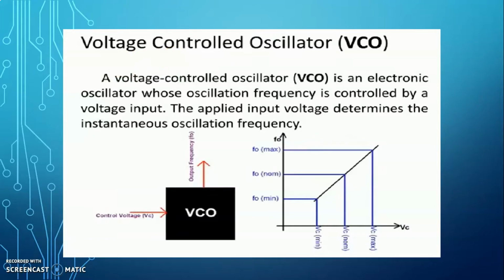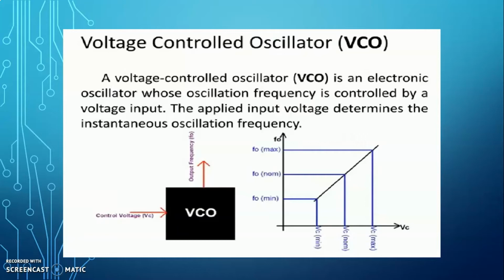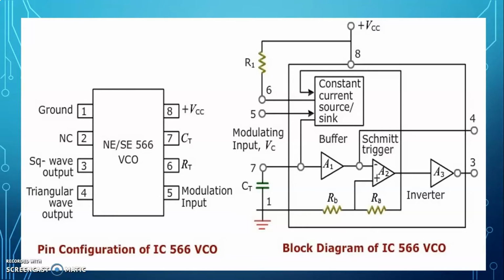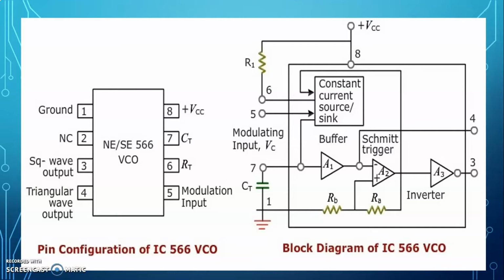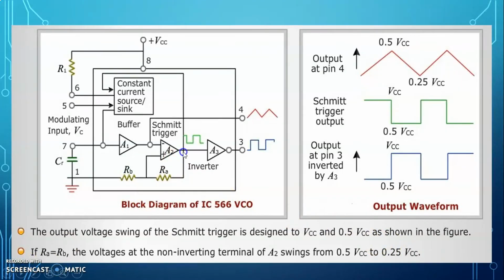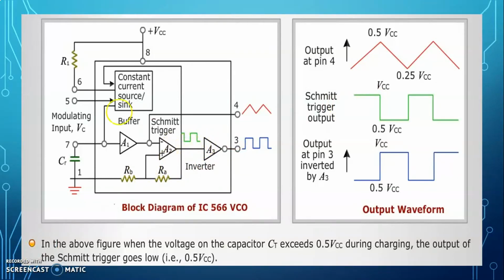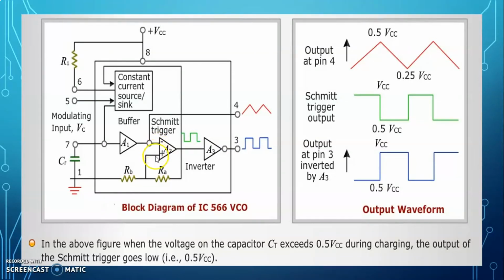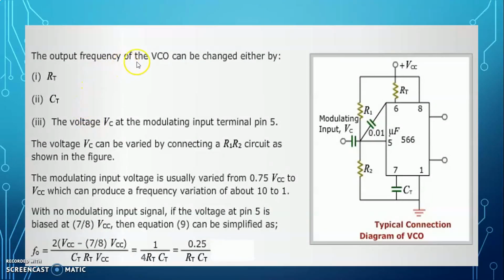Voltage Controlled Oscillator using IC 556-English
In this Video, Voltage Controlled Oscillator is designed by using IC 556. By watching this video, you will learn about the operation of Voltage Controlled Oscillator is designed by using IC 556